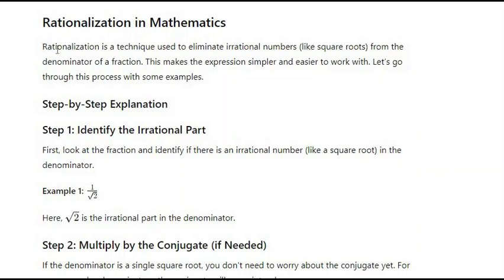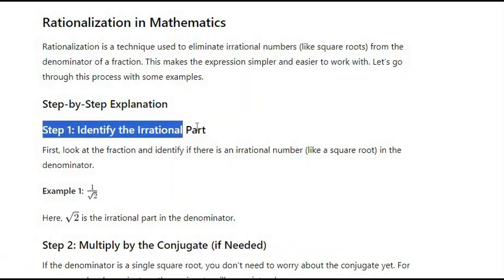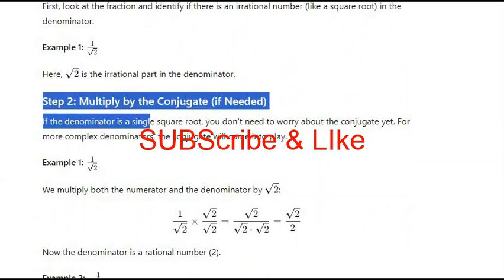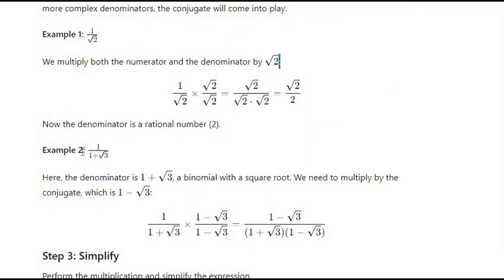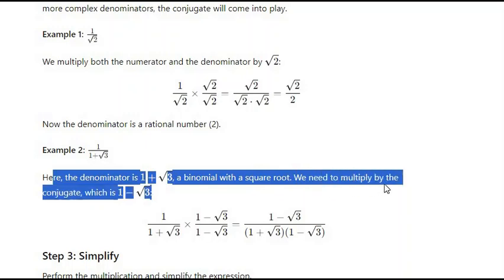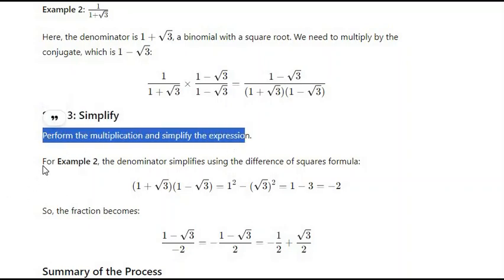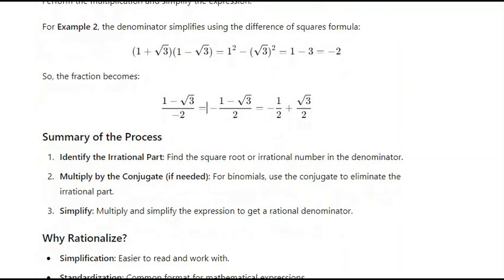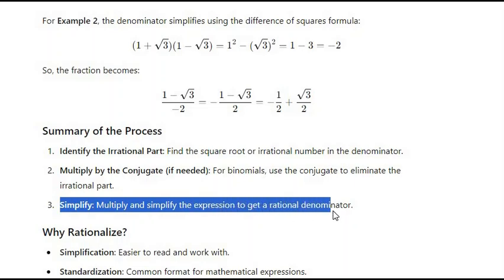Rationalization of irrational number |grade 9 |Engglis